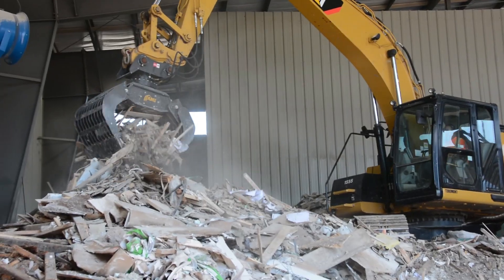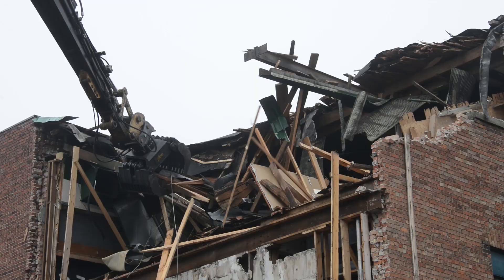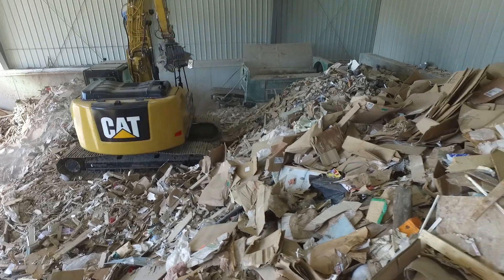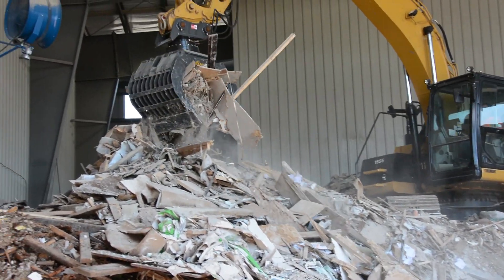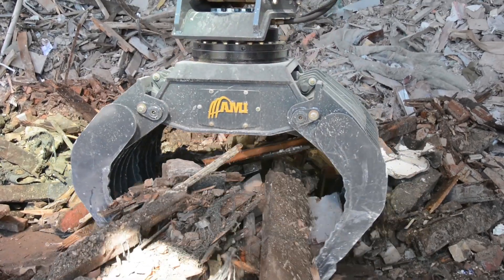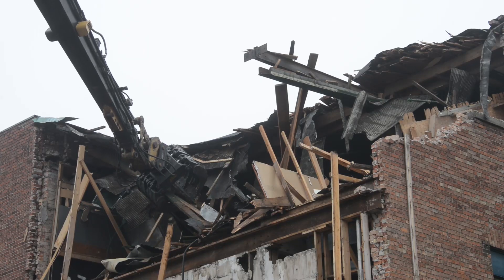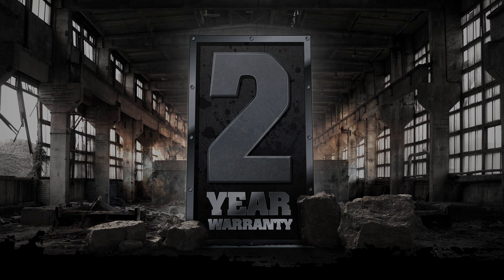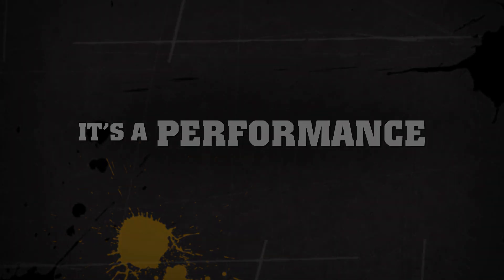AMI Attachments - Extractor Demolition & Sorting Grapple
High performance strength meets cutting-edge agility with AMI Attachments’ Extractor - the versatile demolition and sorting grapple capable of taking down buildings, moving large volumes of material, and picking through fine recyclables.

Built for strenuous work, the Extractor is made with Hardox Wear Plates and Strenx steel and moves higher volumes of material using less fuel - cycle after cycle.  The Extractor rotates 360 degrees and features flexible jaw operation with edge-to-edge contact, reversible cutting edges, and zero clearance design for maximum productivity.